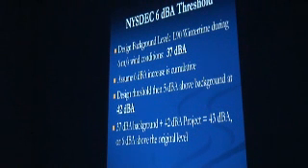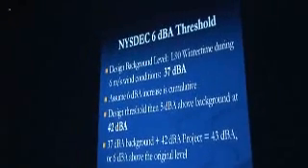David Hessler 3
David Hessler 4.14.10